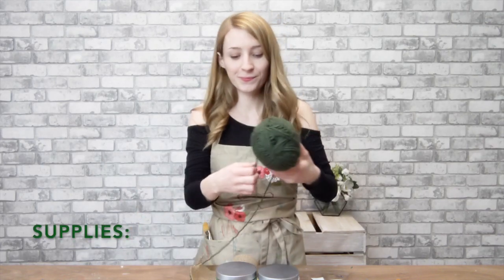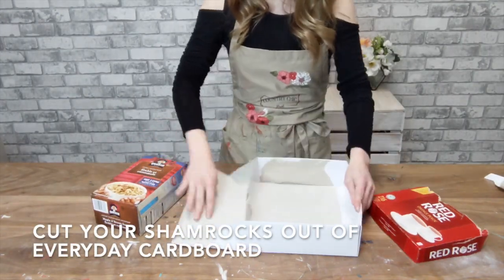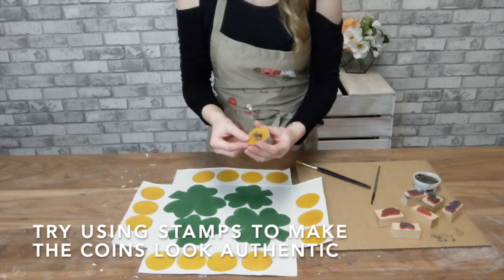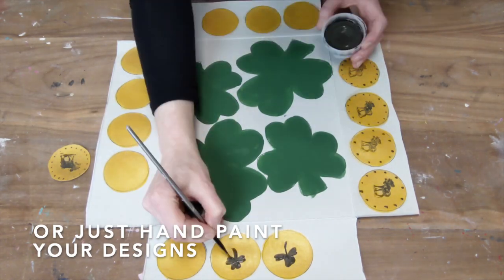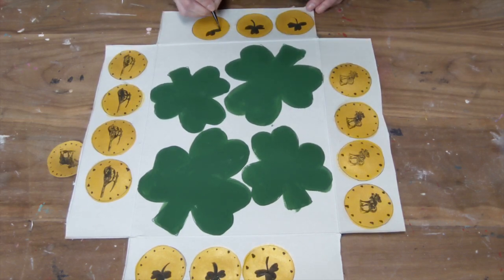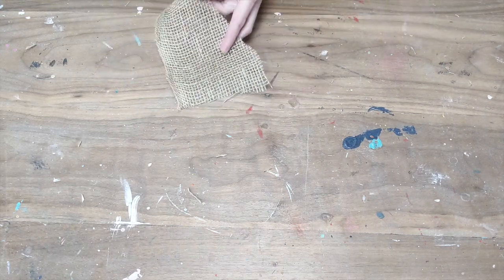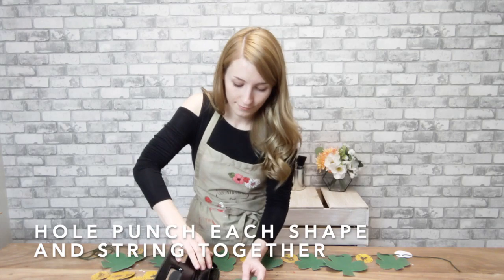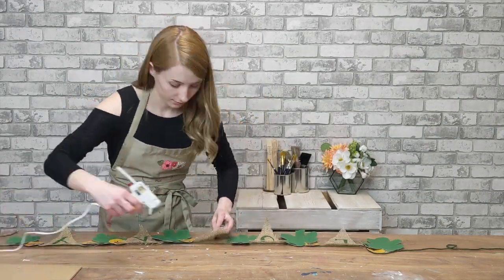How to Make a Painted St. Paddy's Day Shamrock Garland | DIY St. Patrick's Day Crafts with Paint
Top of the mornin' to ya! This year, celebrate St. Patrick's Day in style with this adorable shamrock garland

In today's video, Mary will show you how she made this adorable garland out of everyday items that you might already have kicking around your house!

Enjoy the tutorial! Please leave any comments or questions below.

How to make a DIY St. Paddy's Day garland:
Step 1) Trace shamrock and coin shapes onto cereal box cardboard
Step 2) Paint your shapes in green and yellow
Step 3) Add Metallic Cream to the coins to make them sparkle
Step 4) Decorate the coins with stamps
Step 5) Cut out your cardboard shapes
Step 6) Cut 5 triangles out of burlap and paint the letters L.U.C.K.Y. on them
Step 7) String your cardboard shapes together with yarn or twine
Step 8) Use hot glue to attach the burlap triangles to your garland
Step 9) Hang on your wall!

Country Chic Paint - environmentally-friendly chalk-based paint for all your furniture painting & home decor projects